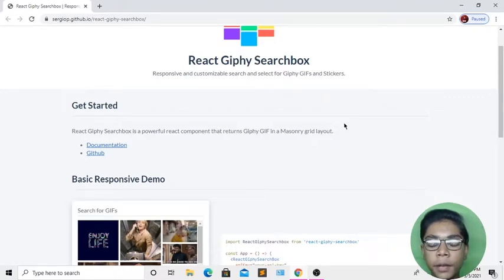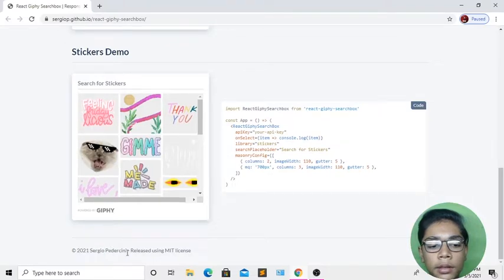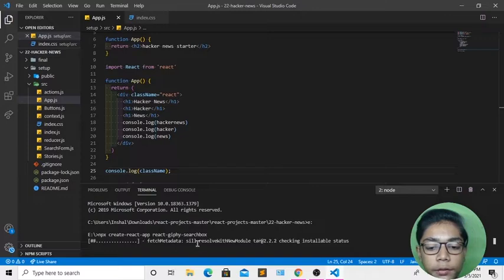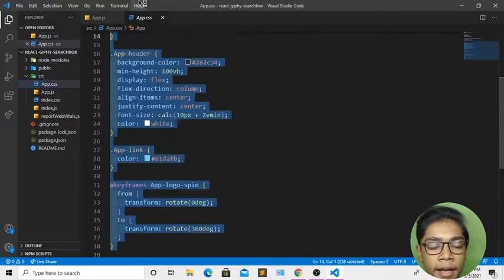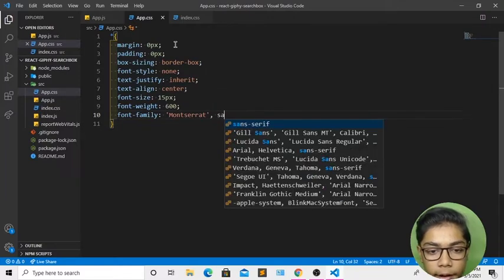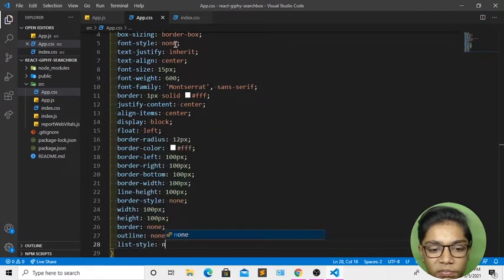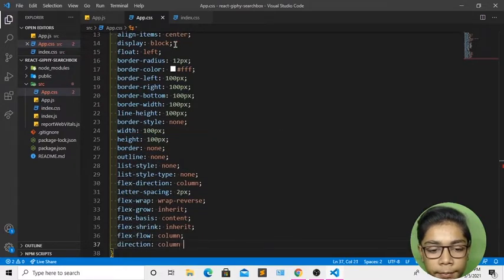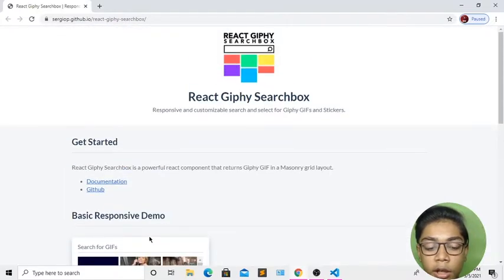SEARCH APP IN REACT JS | HOW TO BUILD SEARCH APP FOR BEGINNERS TUTORIAL 2022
This video is about SEARCH APP IN REACT JS | HOW TO BUILD SEARCH APP FOR BEGINNERS TUTORIAL 2022